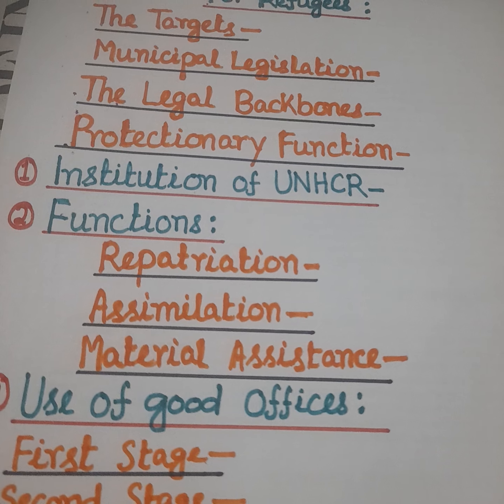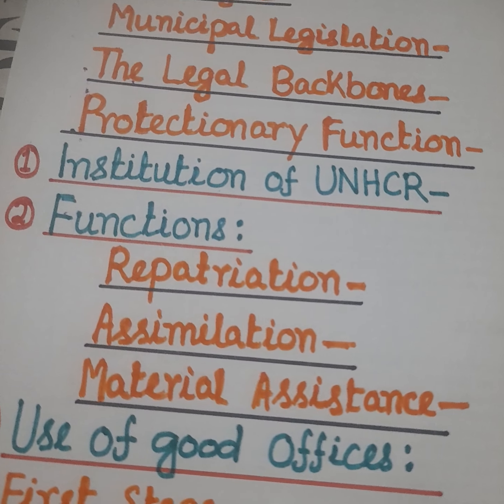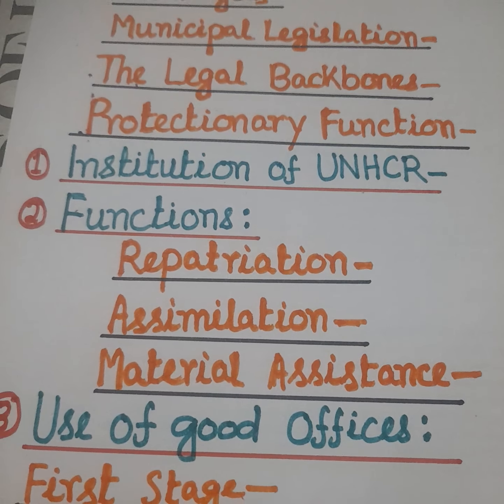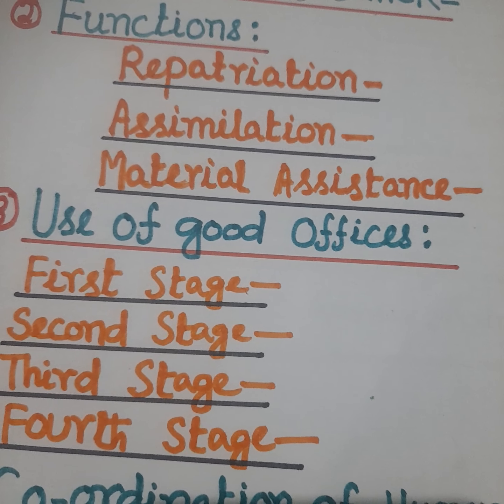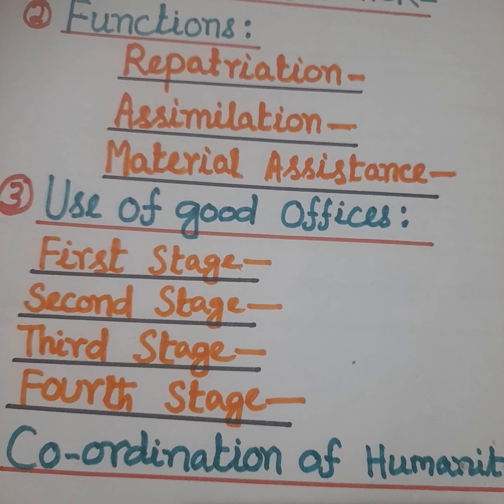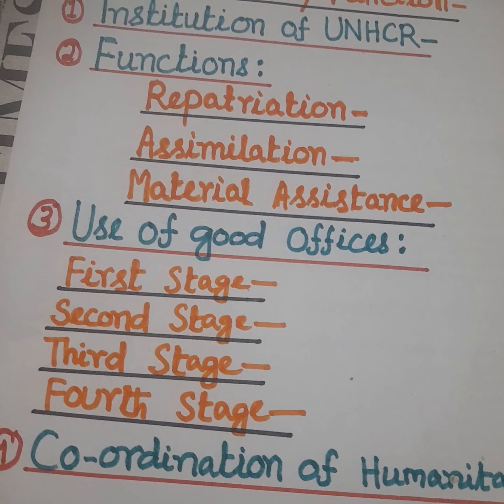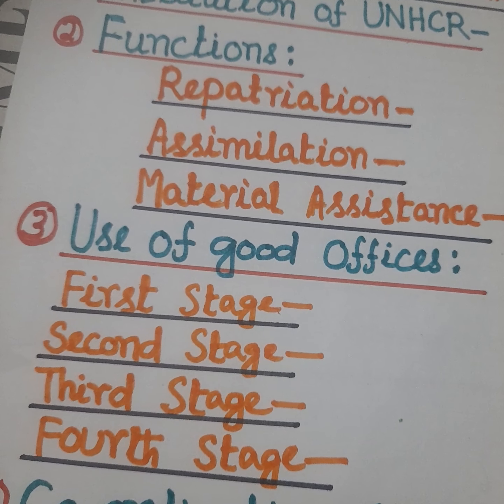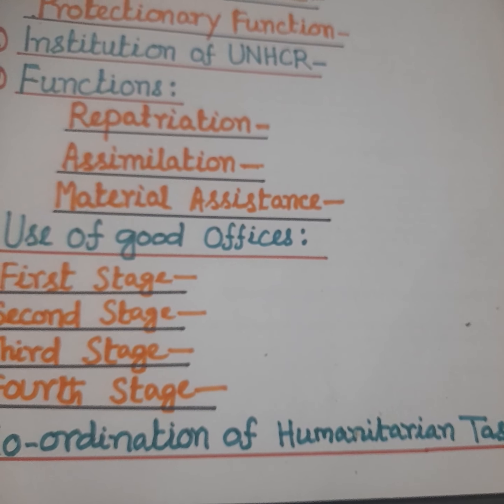United Nations High Commissioner for Refugees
# the aims and targets.
2.The role of Municipal legislation.
3.The legal backbones  behind UNHCR.
4.Establishment and institution of UNHCR.
5.Repatriation and Assimilation.
6.Material Assistance.
7.Use of Good Offices by the UNHCR.
8.Co-ordination of Humanitarian tasks.